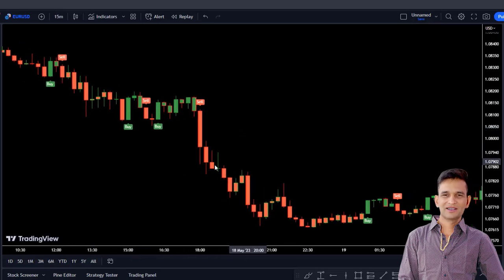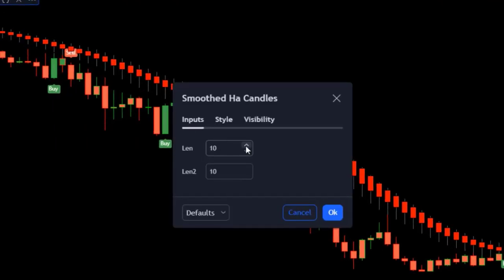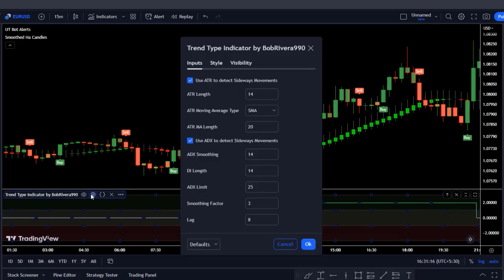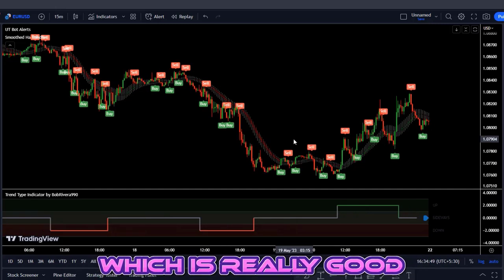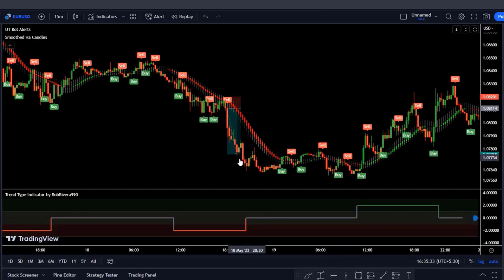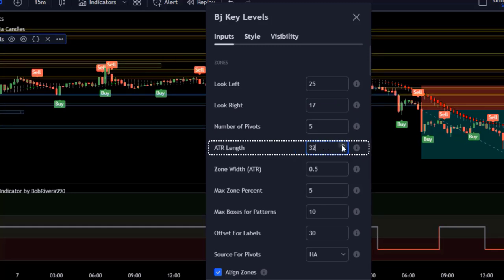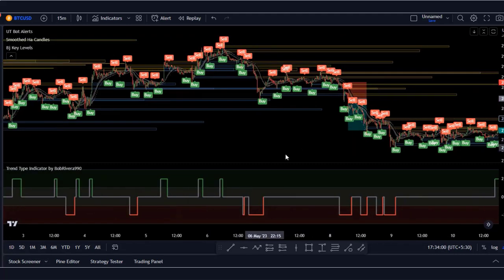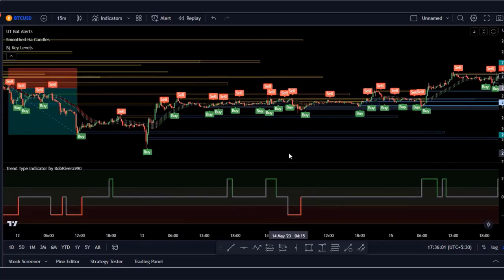The Ultimate Tradingview Indicator: 100% Accurate Reversal Predictions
In this video, we introduce to you the Holy Grail of Tradingview - the ultimate Tradingview indicator that predicts reversals with 100% accuracy! If you're a trader, you know the sheer importance of being able to predict market reversals accurately, and this indicator is designed to give you just that! With its advanced algorithms and impressive chart analysis, this Tradingview indicator is the result of diligent research and development, designed for traders looking to step up their trading game. Beginners and veterans alike will find this indicator a powerful tool in their trading arsenal. This video covers everything you need to know - how to access and install the indicator, how it works, and how to interpret its signals

In this video, we’ll walk you through :  100% Accurate Reversal Predictions

Risk Warning
In this video topic:---Ultimate Tradingview Indicator
100% Accurate Reversal
us30
best tradingview indicators
S&P 500
Dow
Dow Jones
S&P 500 Index
Market accurate
tradingview indicators
best tradingview indicator for scalping
smooth high Kanesh candles
UTBot Alerts
best buy sell indicator tradingview
trend type indicator
BJargen Key levels
trading tutorial
secret mindset
most accurate indicator
Which is the most accurate indicator in TradingView?
What is the best indicator for trend reversal?
Which is the best trend reversal indicator for intraday TradingView?
Which indicator gives highest accuracy?